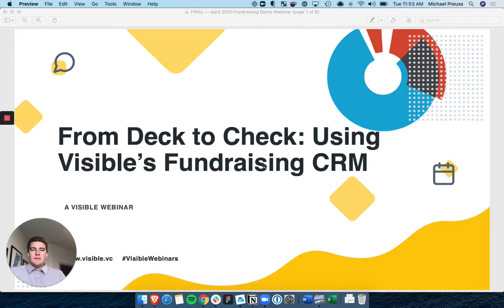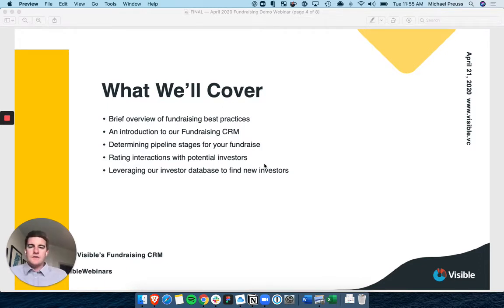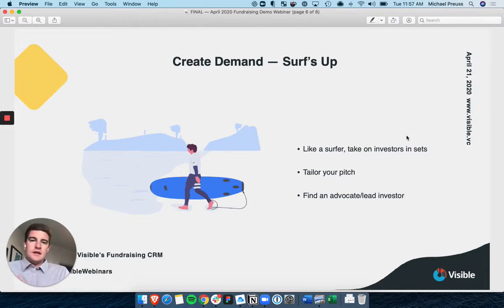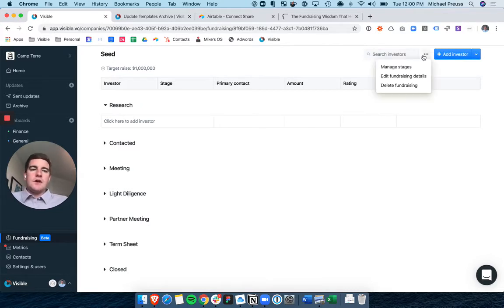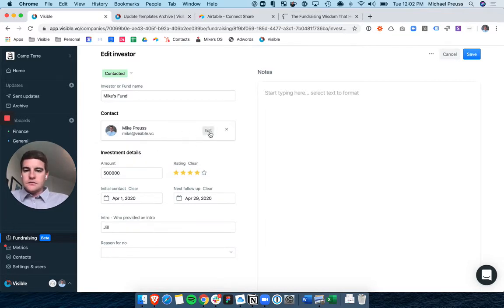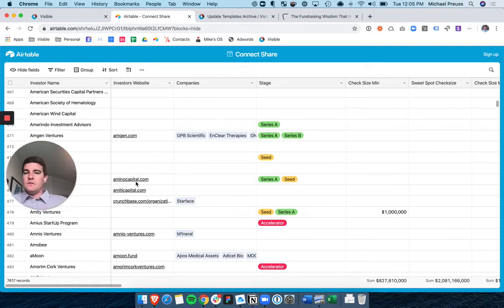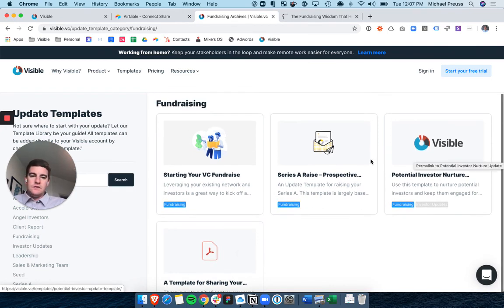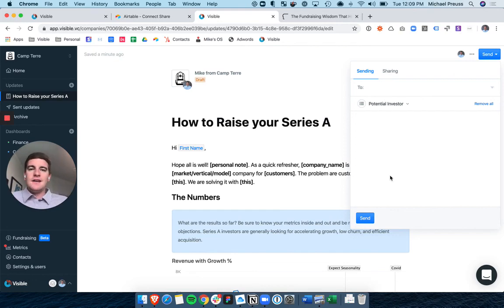Using Visible's Fundraising CRM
Visible is on a mission to give all startups a better chance to succeed. We've recently built an entirely new product, Fundraising CRM, to help startups organize and manage their fundraising process. Visible now allows founders to manage their investor relations from deck to check.

In this video, we'll cover:
— An introduction to our Fundraising CRM
— Determining pipeline stages for your fundraise
— Rating interactions with potential investors
— Leveraging our investor database to find new investors